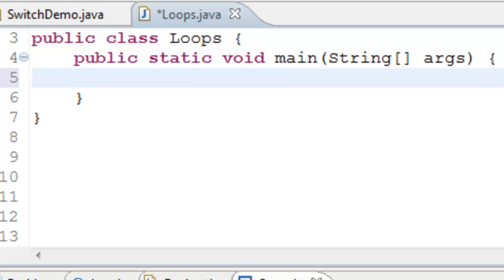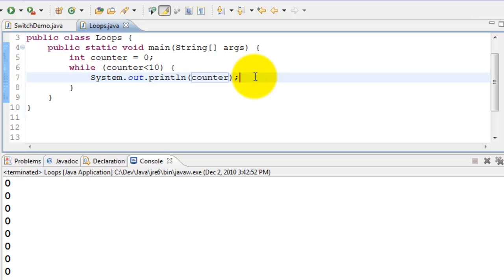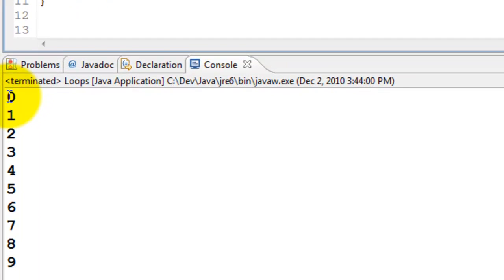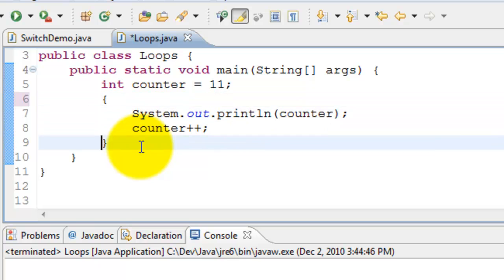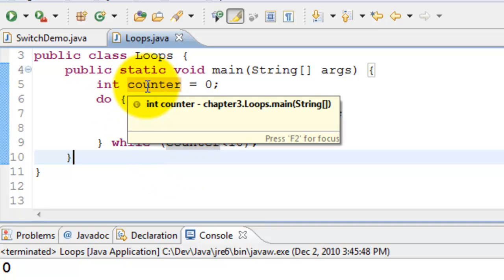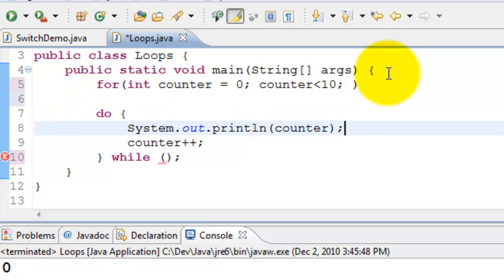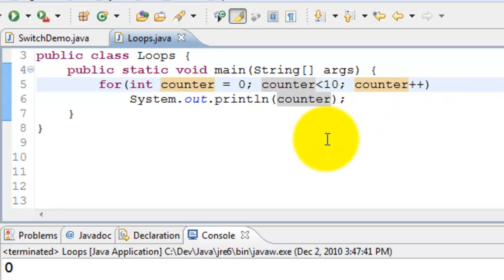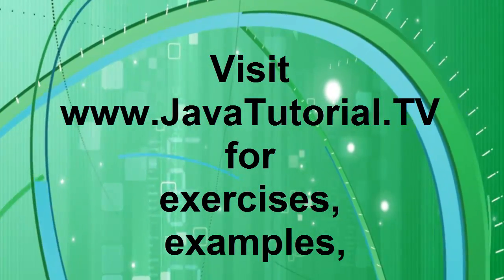Java Tutorial - while, do-while and for loop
Explains the loops in Java.  It includes while, do-while and for loop and the thought process behind each loop.